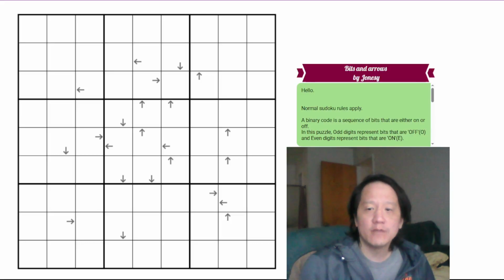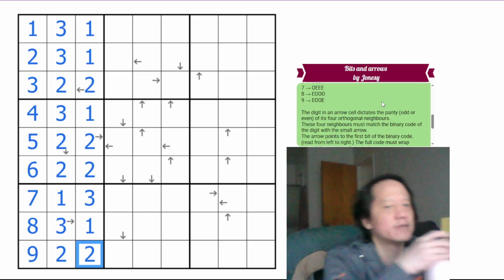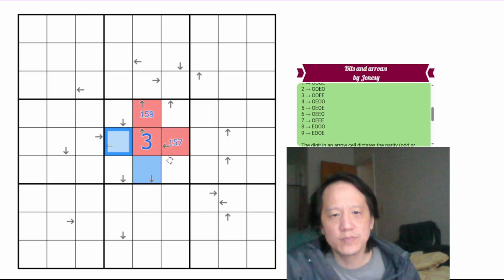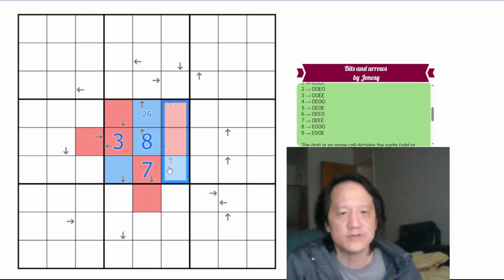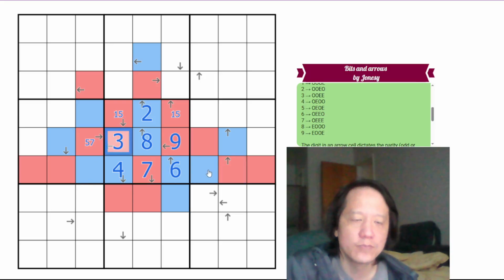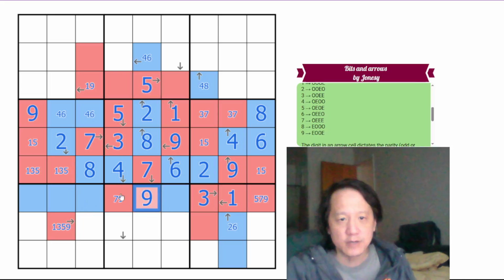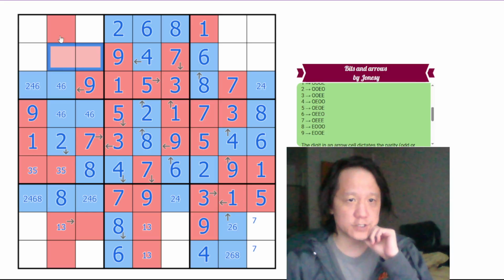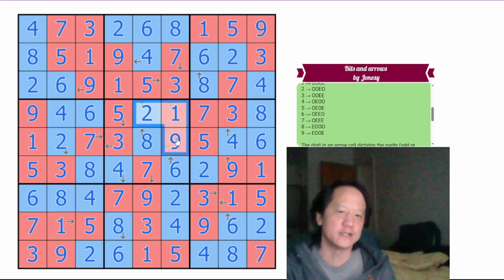Frank Puzzles About Bits and arrows | Easy Variant Sudoku